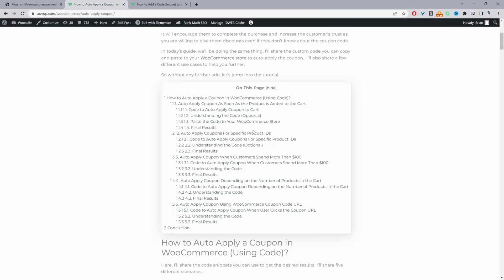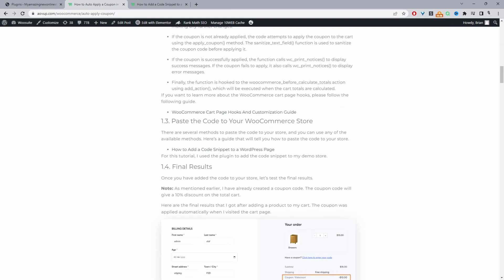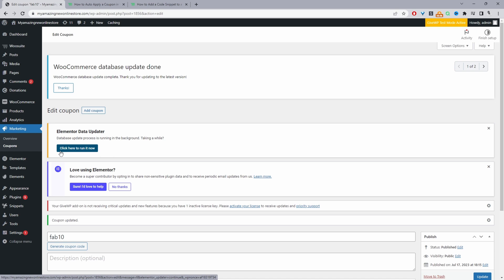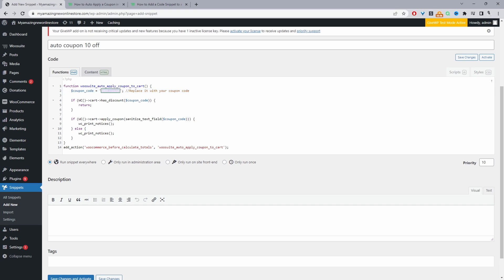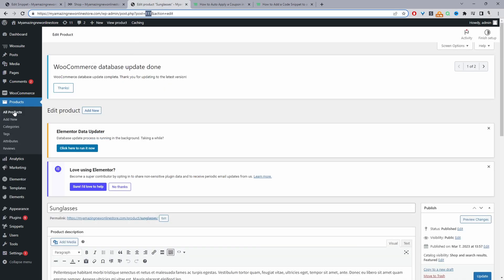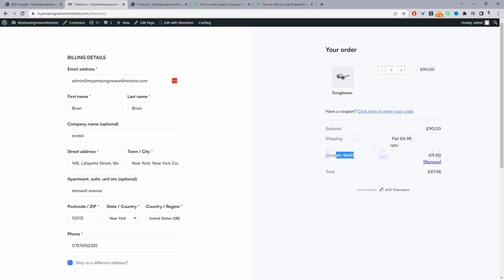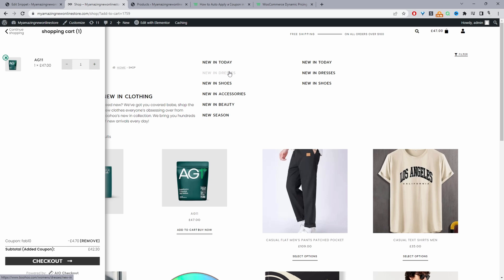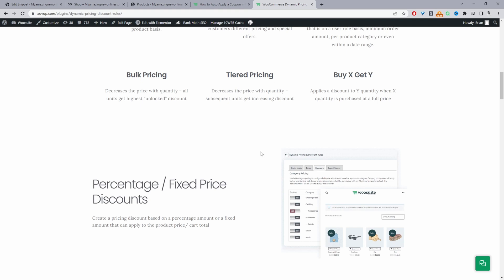How to Auto Apply Coupon in WooCommerce (for free)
00:00 Intro
00:11 Overview
01:34 Get code from Aovup.com
01:46 Auto apply coupon when an item is added to cart
05:21 Auto apply coupon for specific products
07:44 Auto coupon based on URL
10:13 Outro